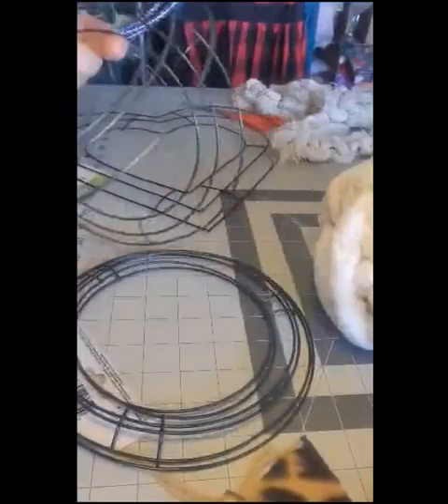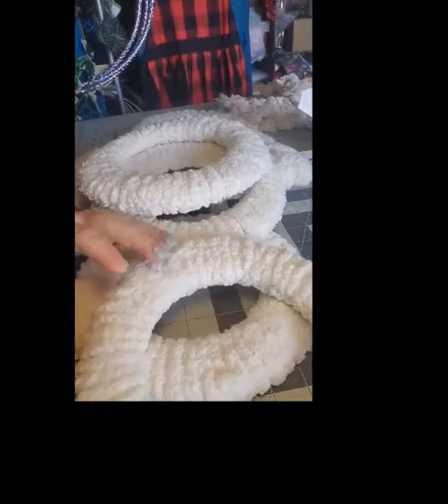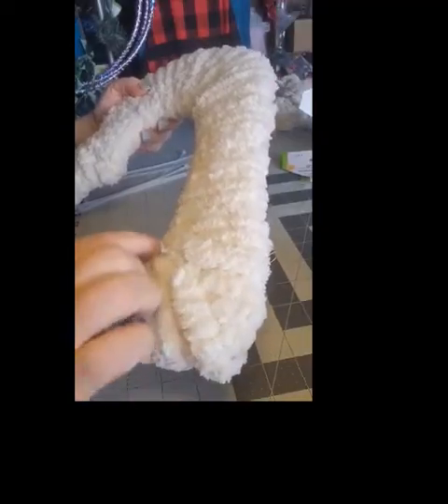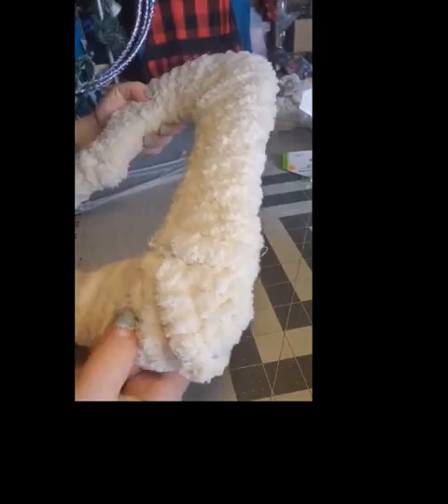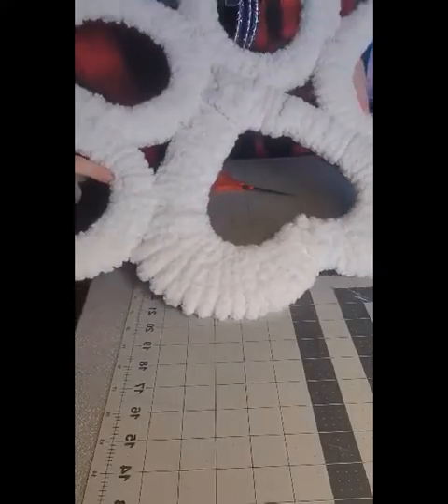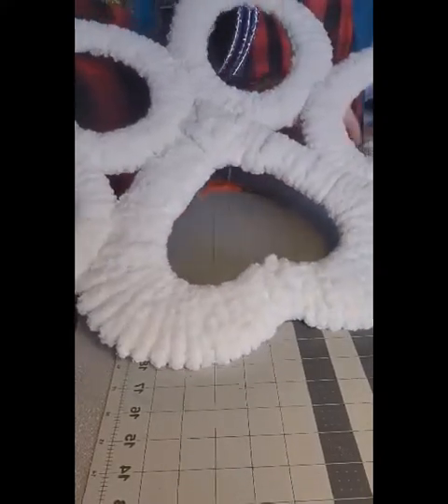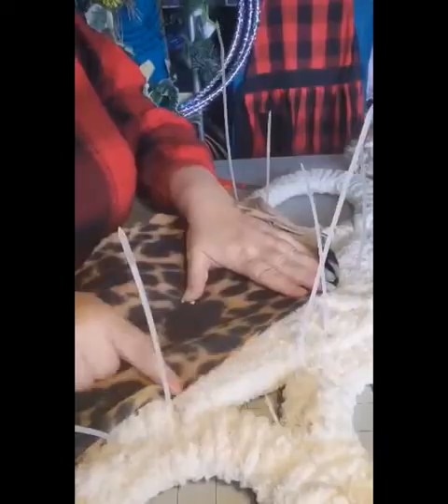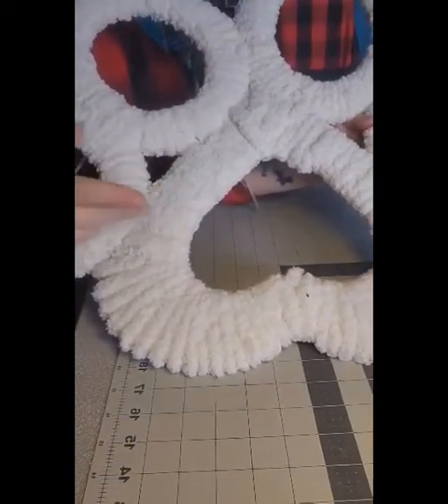Paw Print Wreath